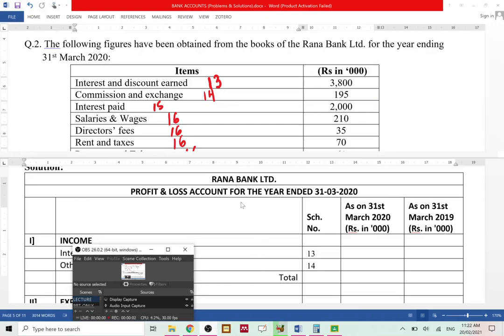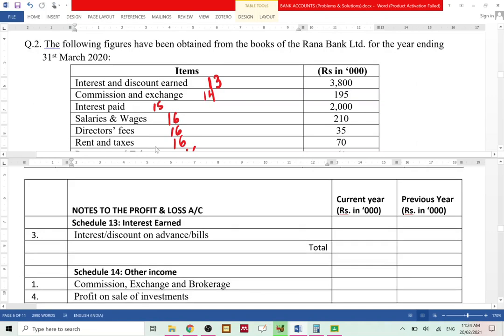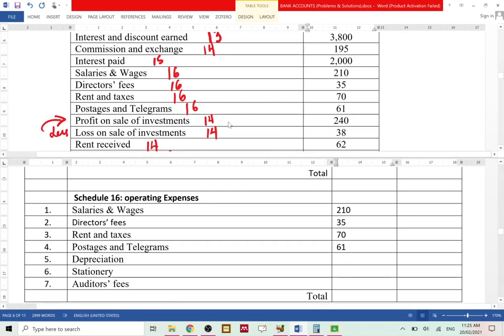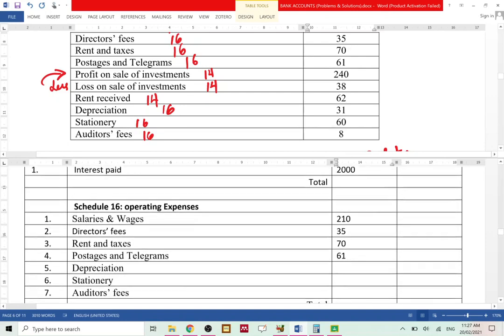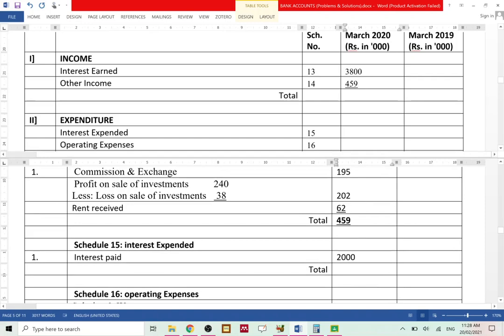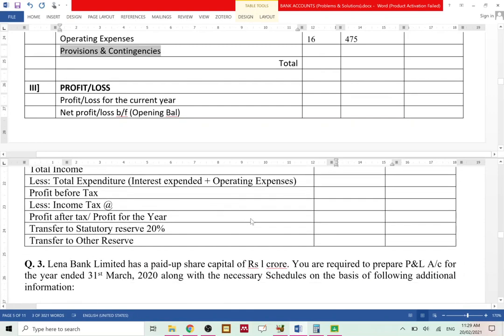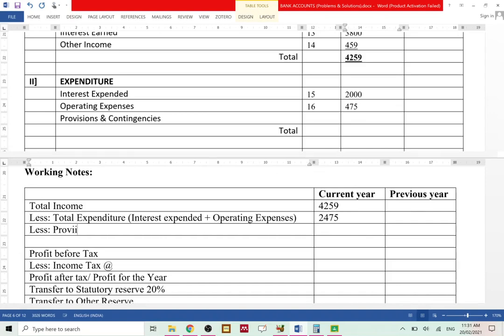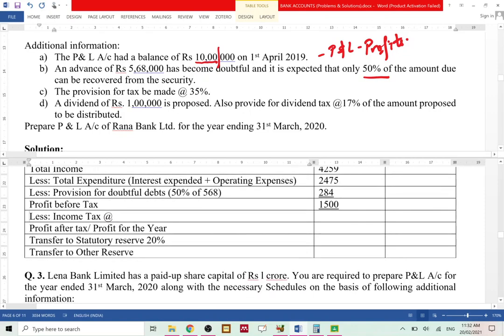06 Solution 2 Part 2 | Banking Company Accounts